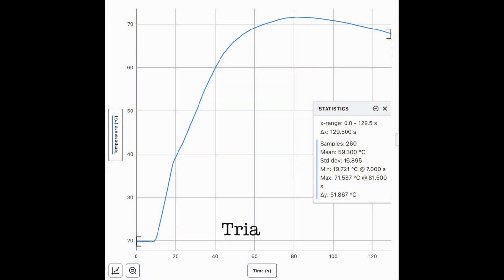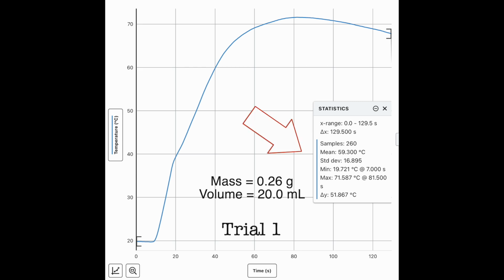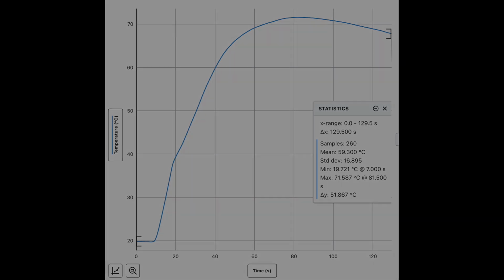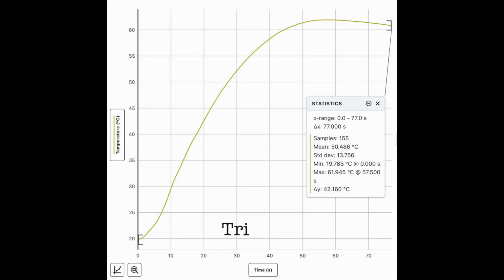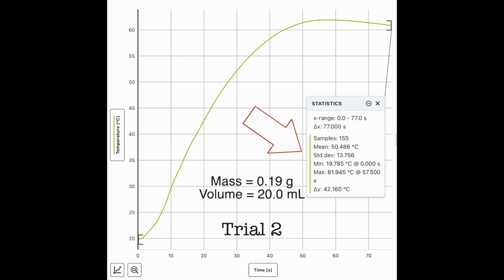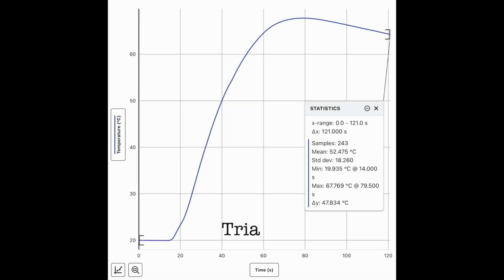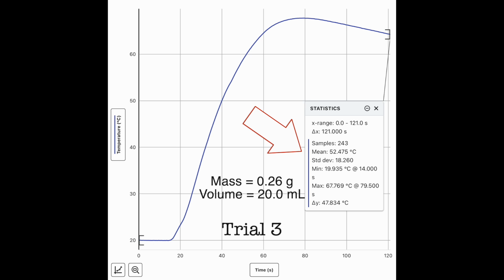AP Lab 09 - Heat of Reaction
In this lab, I try to calculate the ∆H of the reaction between magnesium and hydrochloric acid.

Here is a link to the lab procedure.